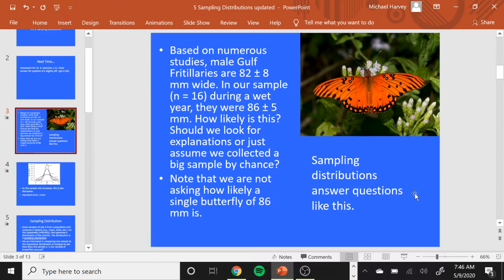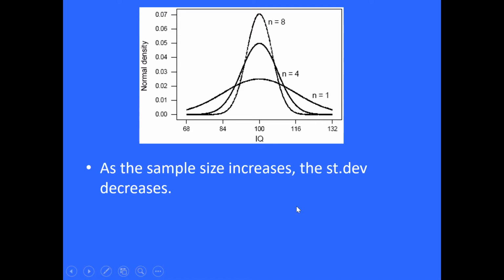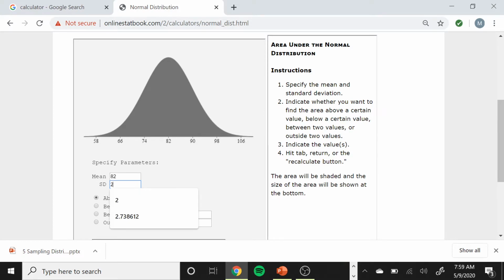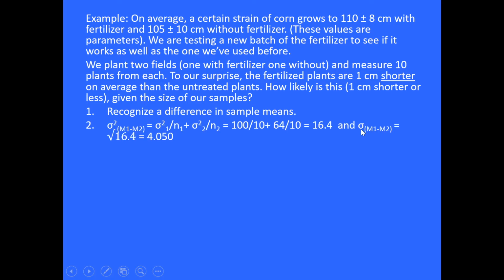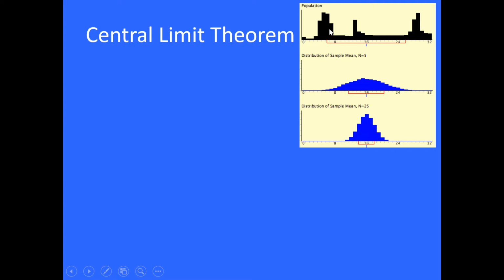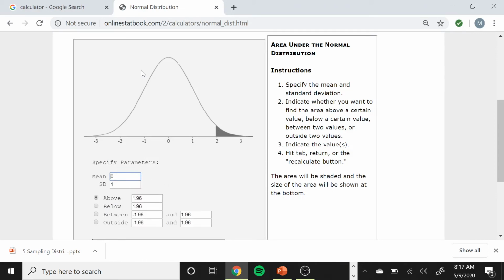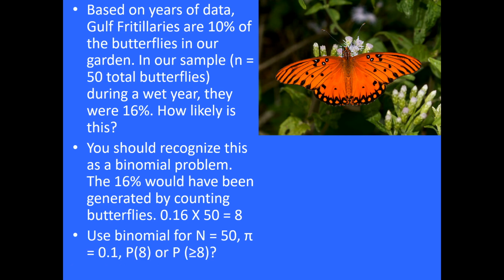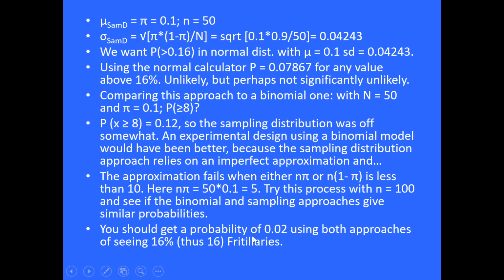D 1 Sampling Distributions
Use of sampling distributions to answer questions in biology